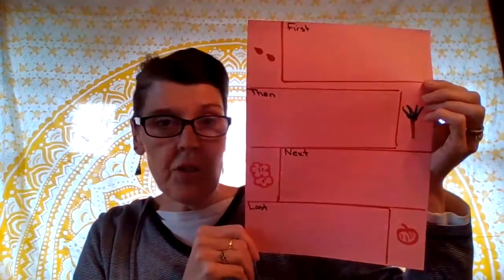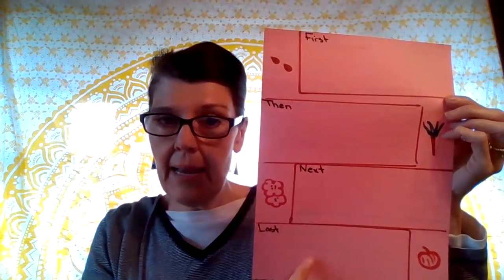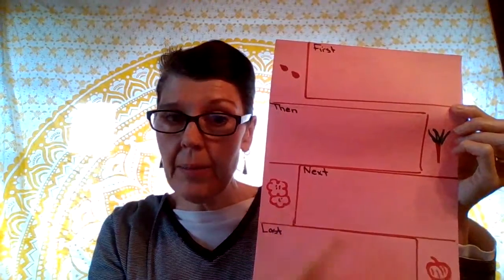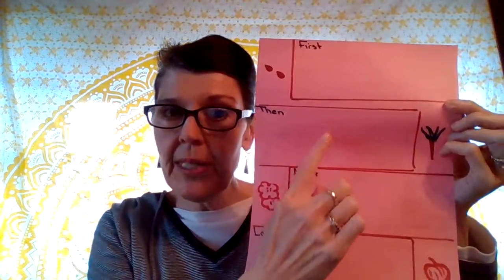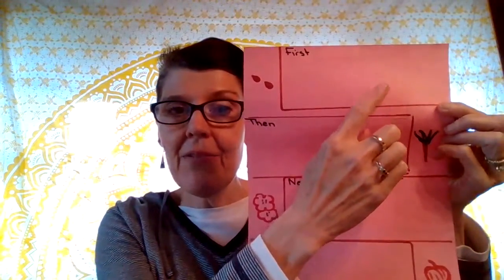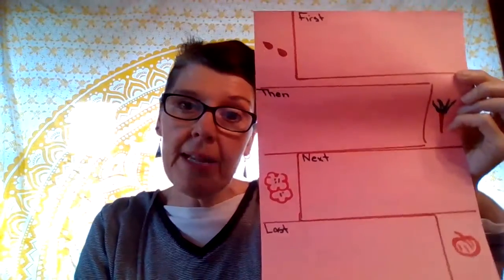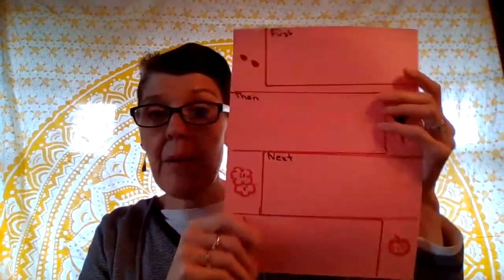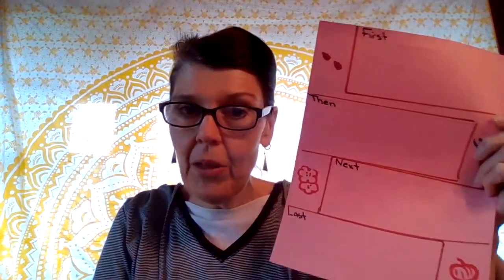Ready Gen May 21